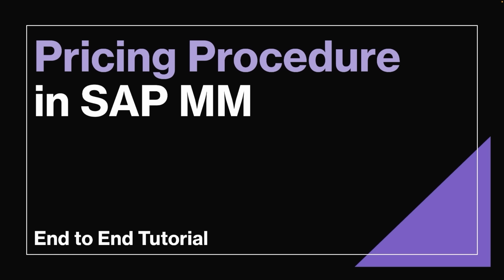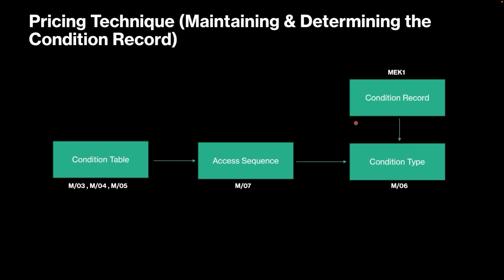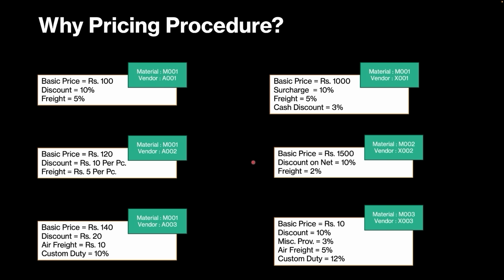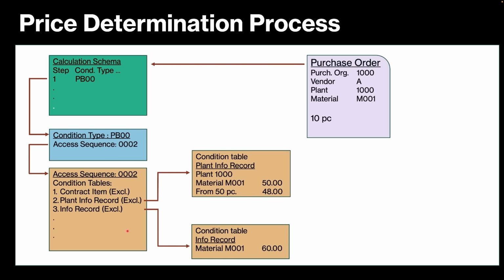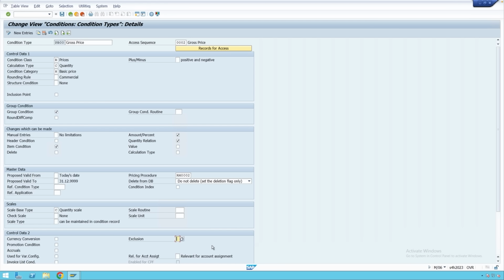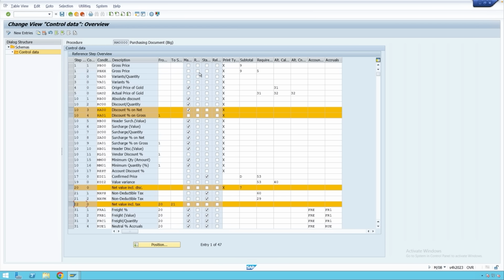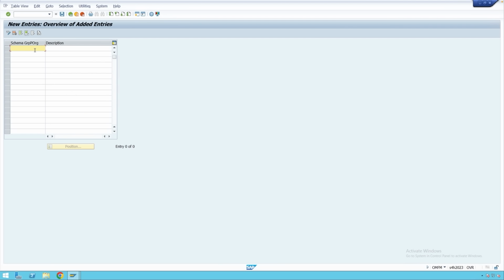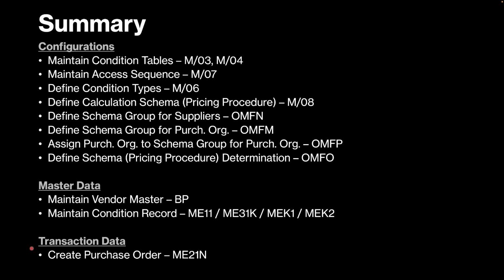Pricing Procedure in SAP MM | Detailed Explanation with End to End Configuration and SAP Demo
In this video, we will learn Pricing Procedure in SAP MM step by step with both concepts and real SAP configuration.

We start with the basics of pricing in SAP MM and gradually move towards advanced configuration and end-to-end flow in a Purchase Order.

Topics covered in this video include:

• What is Pricing in SAP MM
• What are Condition Types in SAP MM
• Price build-up in SAP MM
• Meaning of Gross Price, Net Price, and Effective Price
• What are Subtotals in Pricing Procedure
• What are Condition Records in SAP MM
• Difference between Time-Dependent and Time-Independent Conditions
• Documents used for Time-Dependent and Time-Independent Conditions
• What is Pricing Technique in SAP MM
• What is a Condition Table and Access Sequence
• What is Pricing Procedure (Calculation Schema) in SAP MM
• Pricing Procedure configuration and explanation of all 16 columns
• Meaning of Step and Counter in Pricing Procedure
• Account Key and Accrual Key explained
• Manual vs Statistical Conditions
• Requirement, Alternative Condition Calculation, and Alternative Condition Base Value
• Meaning of Purchasing Organization Schema Group and Vendor Schema Group
• How Pricing Procedure is determined in a Purchasing Document
• System sequence for condition record determination in PO
• Detailed configuration of Condition Type
• Configuration of Condition Table, Access Sequence, Condition Type, and Pricing Procedure
• Creation of a custom condition table, access sequence, and condition type
• Creation of a custom pricing procedure and assignment of condition types
• Maintaining condition records for custom condition types
• PO creation to demonstrate pricing procedure and condition determination
• Complete summary of configuration steps and important T-Codes for Pricing Procedure, Master Data, and Transactions

This video gives you a complete end-to-end understanding of SAP MM Pricing Procedure, from theory to configuration to PO execution.

Happy Learning!

00:00:00 Introduction to Pricing Procedure in SAP MM
00:00:56 What is Pricing in SAP MM?
00:06:52 What are Condition Types in SAP MM?
00:08:43 Price Build-Up in SAP MM (Gross Price, Net Price & Effective Price)
00:11:24 Condition Class and Condition Category Configuration in SAP MM
00:14:44 Condition Types Examples in SAP MM
00:17:06 What is a Condition Record in SAP MM?
00:20:24 Pricing Technique in SAP MM Explained
00:25:02 Condition Tables in SAP MM – Detailed Explanation
00:26:31 Access Sequence in SAP MM – How It Works
00:30:01 Time Dependent vs Time Independent Conditions in SAP MM
00:38:00 Subtotals in SAP MM Pricing Procedure
00:39:01 Pricing Procedure in SAP MM – Detailed Explanation
00:43:47 Pricing Procedure Structure Configuration (All 16 Columns Explained)
00:49:41 Step and Counter in Pricing Procedure – Sequence of Conditions
00:53:24 Pricing Procedure Determination in SAP MM – Explained
00:59:03 Pricing Determination Process in SAP MM (End-to-End Flow)
01:06:25 SAP Demo – Condition Type Configuration (M/06)
01:26:22 SAP Demo – Condition Table & Access Sequence Configuration (M/03, M/07)
01:34:40 SAP Demo – Pricing Procedure Configuration (M/08 – All 16 Columns)
01:47:02 SAP Demo – Pricing Procedure Determination Configuration (OMFN, OMFM, OMFP, OMFO)
01:51:00 SAP Demo – Create Custom Condition Table, Access Sequence, Condition Type & Pricing Procedure
01:59:14 SAP Demo – Create Purchasing Org. Schema Group & Vendor Schema Group
02:00:40 SAP Demo – Assign Purchasing Organization to Schema Group
02:01:05 SAP Demo – Assign Pricing Procedure to Purch. Org. & Vendor Schema Group
02:02:11 SAP Demo – Create Vendor and Assign Vendor Schema Group (BP)
02:03:39 SAP Demo – Create Purchase Order and Verify Pricing Procedure (ME21N)
02:08:26 SAP Demo – Maintain Condition Record for Custom Condition Type
02:10:31 SAP Demo – Difference Between PB00 and PBXX Condition Types
02:11:48 SAP Demo – Gross Price Entry and Net & Effective Price Calculation
02:17:08 SAP Demo – Cash Discount (SKTO) Determination via Payment Terms
02:18:11 SAP Demo – Navigate to Condition Record from Pricing Procedure
02:19:51 Conclusion – Pricing Procedure Configuration Steps & Important T-Codes